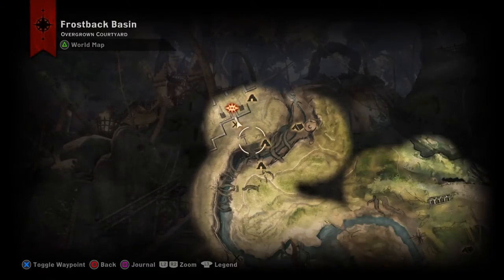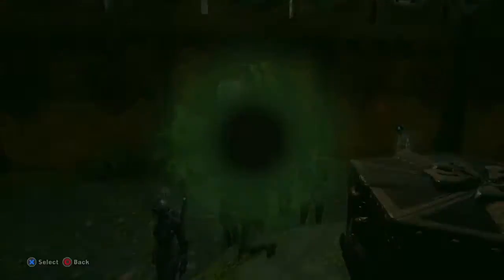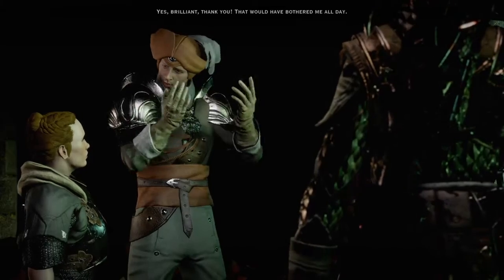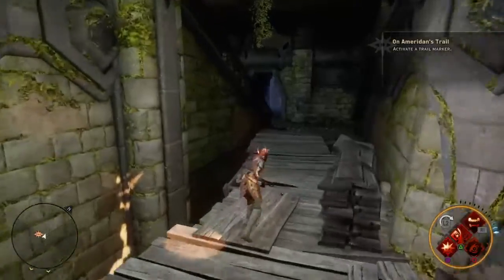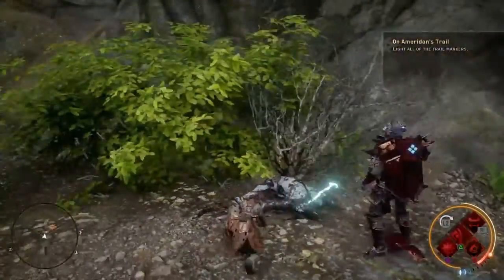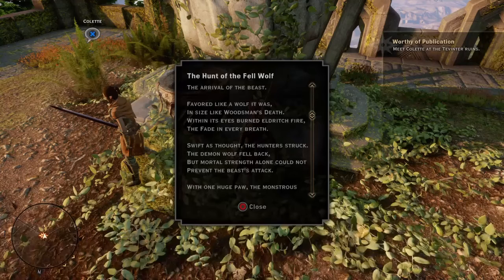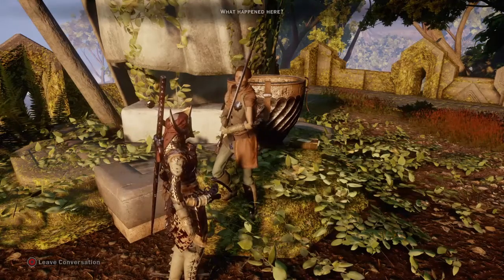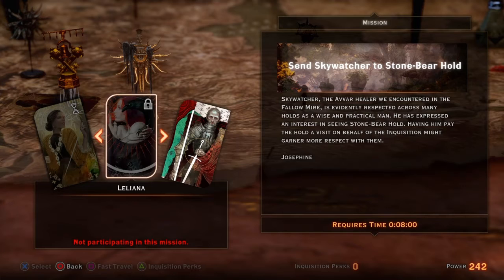Dragon Age: Inquisition - Part 183: Breaking the Ice [Jaws of Hakkon DLC, Unspoiled]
Following an array of checkpoints to blast open the Hakkonite fortress in the north. Professor Kenric's student.